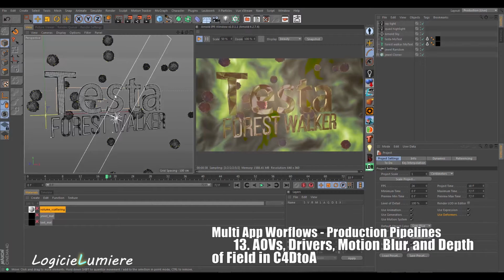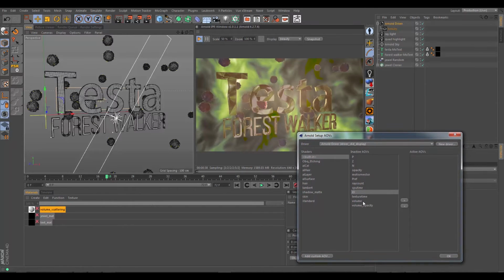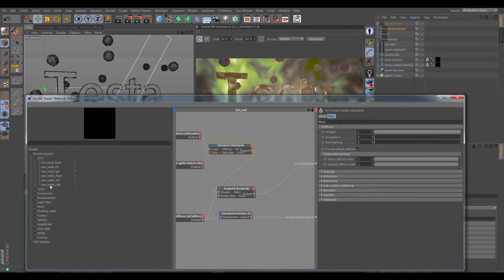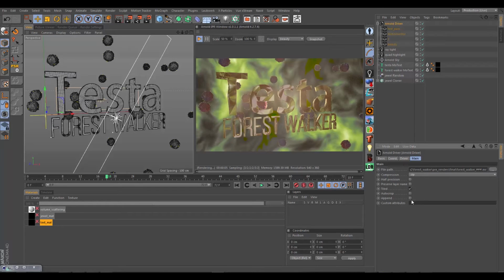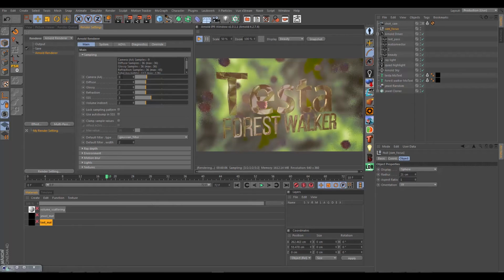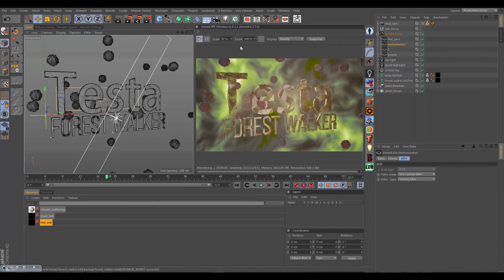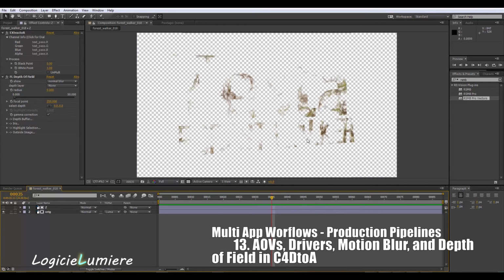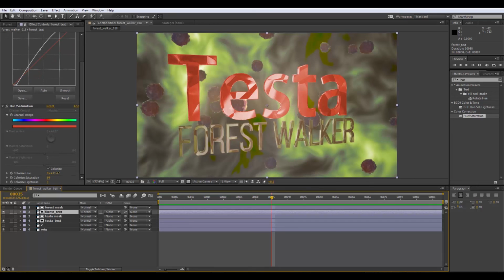13 AOVs, Drivers, Motion Blur, and Depth of Field in C4DtoA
In this chapter we'll be covering C4DtoA's driver system which allows you render AOVs out to many different industry standard formats. We'll also cover how you can setup and render depth of field and motion blur directly in C4DtoA or to AOVs. Finally I'll show you how these effects can be composited.